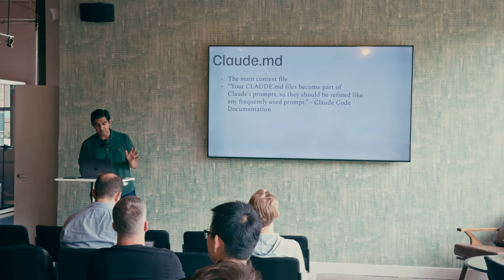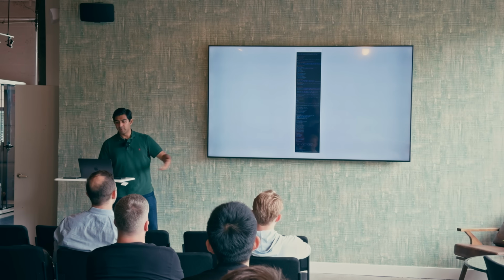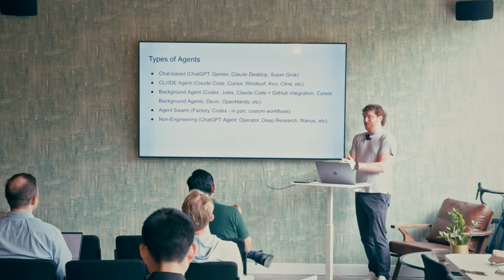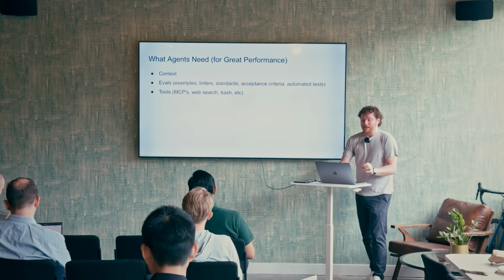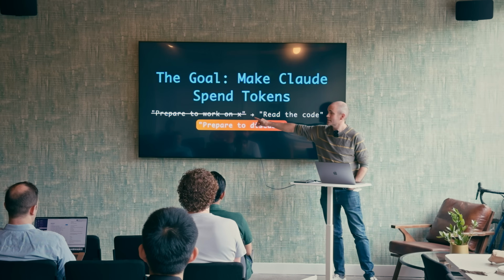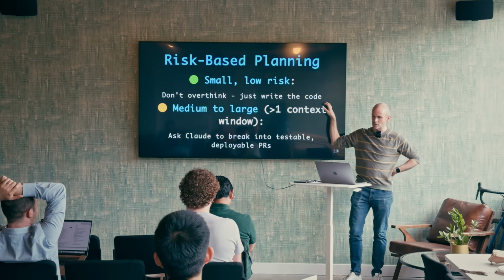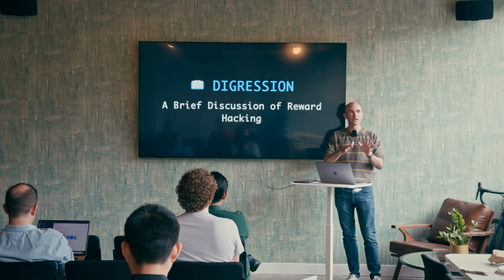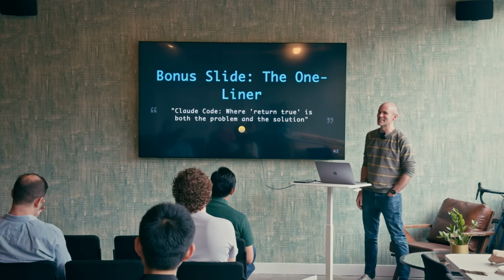Master Claude Code: Proven Daily Workflows from 3 Technical Founders (Real Examples)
If you're using Claude Code by just typing in prompts as though it's another chatbot, you're missing 90% of its value. While it looks like a simple command-line tool, Claude is one of the first true AI agents, and learning to harness its full power is critical for any AI engineer or founder.

In this deep-dive session, three AI-native founders, Galen Ward ), Anand Tyagi ), and Patrick Ellis ) share the core principles, tactical frameworks, and advanced prompting techniques they use every day. Learn how to move beyond simple code generation and start using Claude for multi-step reasoning, automated code reviews, and complex project execution. This talk will give you the actionable workflows to unlock the next level of your productivity and become a truly AI-native developer.

You can view all of our slides Our talk was hosted at Foundations (a private group of AI / startup founders in Seattle, WA)

Video Timestamps:
00:00 - Intro
Part 1: Core Concepts & GitHub Automation (Anand)
01:43 - Part 1 (Anand): When to Use Claude Code vs. Cursor
02:27 - The Claude.md File: Your Project's Core Context
03:20 - Pro Tip: Create Claude.md Files for Every Subfolder
05:32 - Incredible Feature: Integrating Claude with GitHub for an Automated AI Teammate
07:22 - How to Use Commands to Create Reusable, Shareable Workflows
Part 2: Agentic Systems & Advanced Setups (Patrick)
10:07 - Part 2 (Patrick): Beyond Code Gen: Thinking of Claude as a Multi-Step Agentic Tool
12:05 - The Power of Reflection: How Claude Self-Corrects Its Own Mistakes
14:15 - How to Supercharge the GitHub Integration by Modifying the YAML File
15:45 - The Next Level: Understanding and Using Agent Swarms
18:40 - The Golden Rule of AI Agents: Context is EVERYTHING
19:05 - A Checklist of Essential Context to Give Your Agent (Mocks, Linters, Examples)
Part 3: The Ultimate Prompting Framework (Galen)
21:30 - Part 3 (Galen): The Core Framework: Explore, Plan, Execute
22:25 - The Right Prompt to Force Claude to Build Deep Context
23:40 - CRITICAL TECHNIQUE: Using Double Escape (esc esc) to Fork a Conversation
24:25 - How to Use /resume to Create Multiple High-Context Agents
27:35 - THE "MY DEVELOPER" PROMPT TRICK for Getting Unbiased Feedback
29:15 - Pro Tip: Force Claude to Avoid Backwards Compatibility for Cleaner Code
31:25 - Why Claude Prefers Writing New Code vs. Editing Existing Code
34:40 - Context Window Management: Why You Must AVOID /compact
34:55 - A Better Method: How to Use /rewind to Preserve High-Quality Context
35:45 - Easy Mode: Getting Claude to Solve Git Merge Conflicts

If you found this helpful, you may like my other videos on becoming an AI-native engineer: